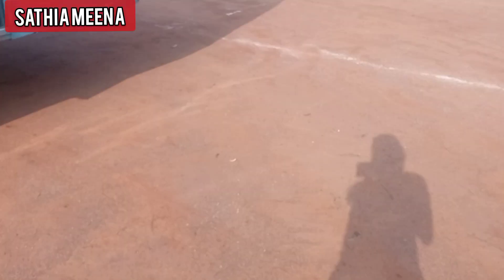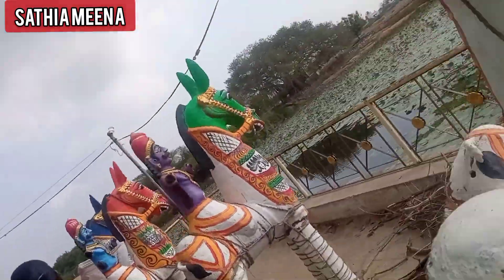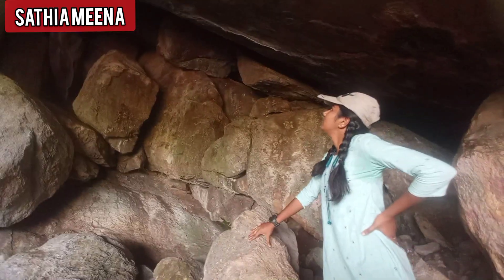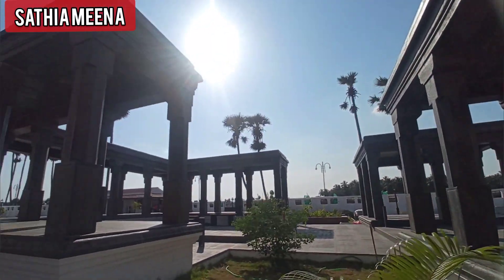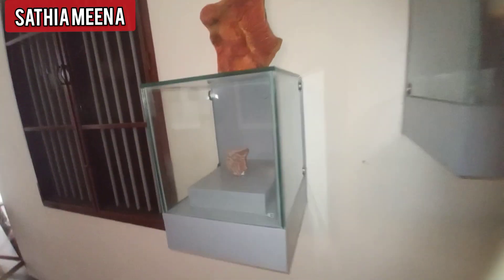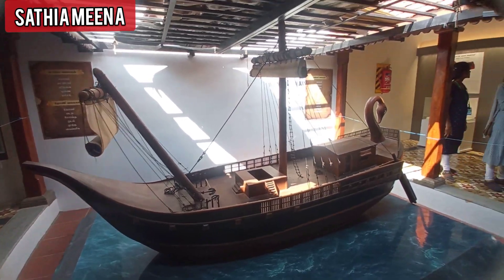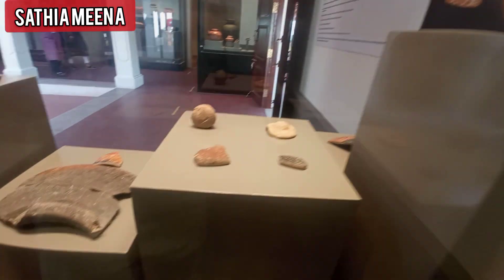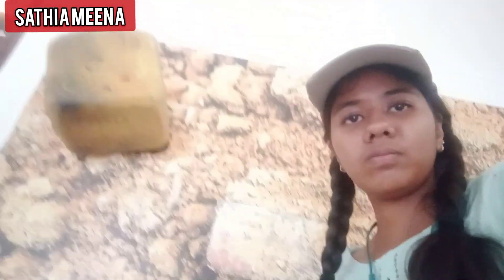Trip to KEELADI | Samanar Malai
In this video I share my Keeladi trip experience with you guys.